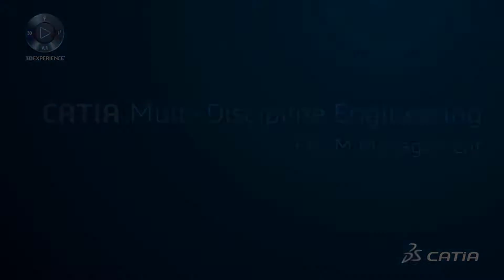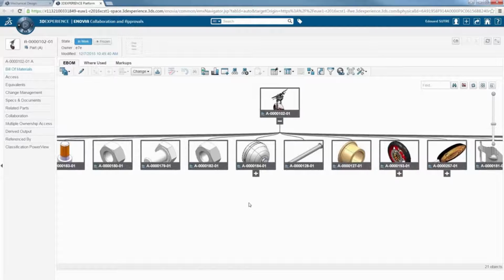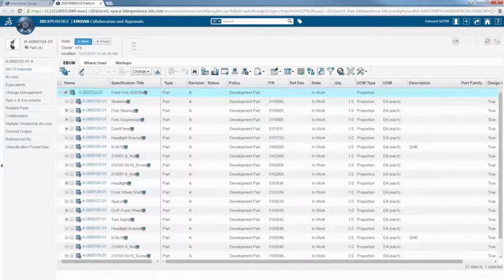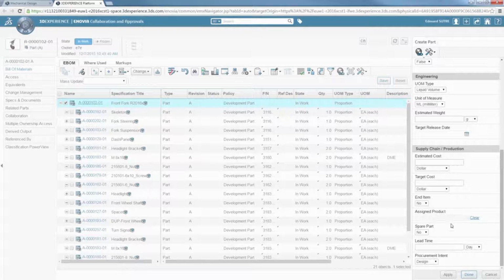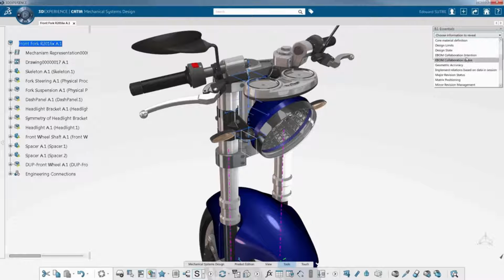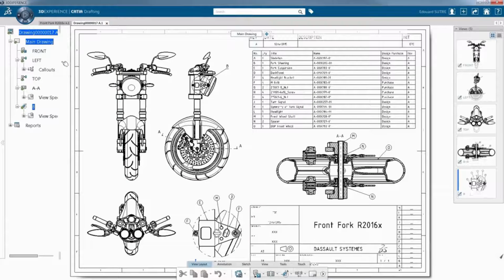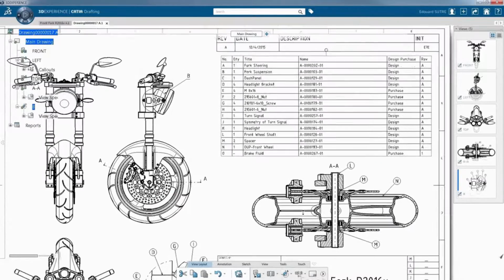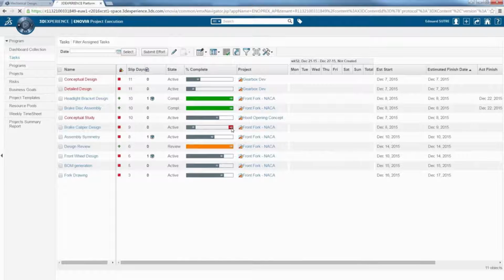CATIA 3DEXPERIENCE - Quản lý định mức nguyên vật liệu kỹ thuật (EBOM)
CATIA 3DEXPERIENCE - Quản lý định mức nguyên vật liệu kỹ thuật

CATIA 3DEXPERIENCE cho phép bạn tạo và quản lý Engineering Bills of Materials (EBOM) và mọi dữ liệu đều được đồng bộ hóa với mô hình 3D của bạn.